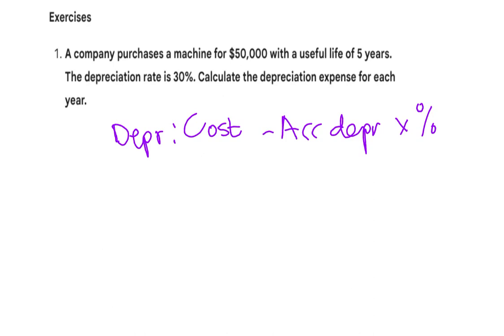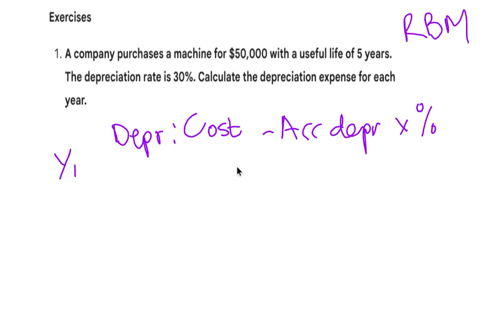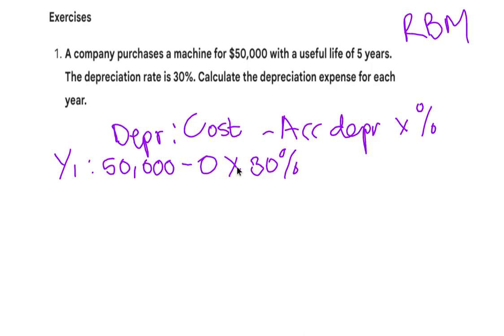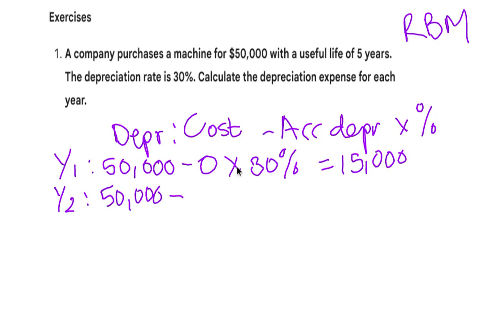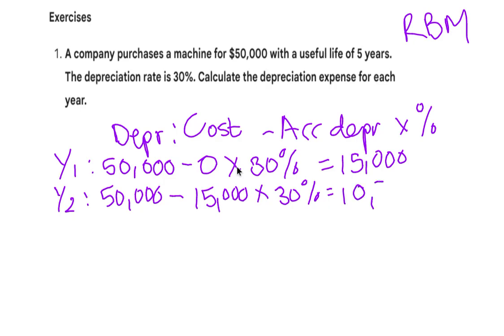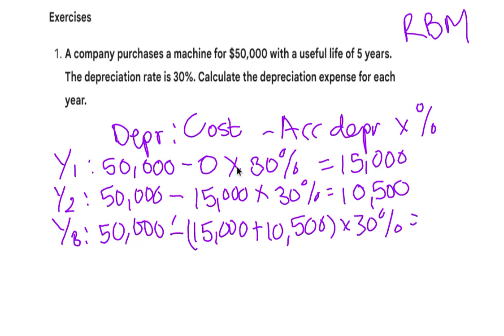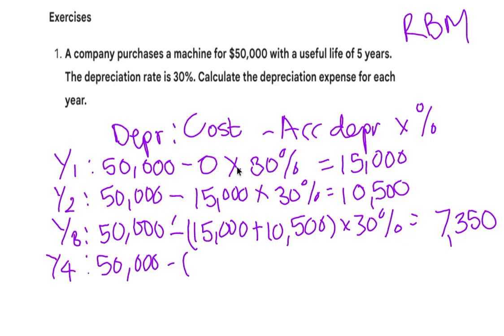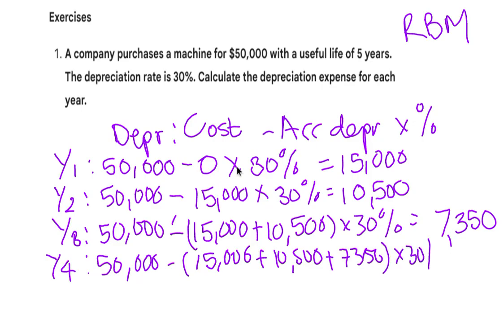Reducing Balance Method | How to Calculate Depreciation | Part 2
In this video we will calculate depreciation using the reducing balance method or also known as the diminishing balance method.

Year 5 : 3601 final answer